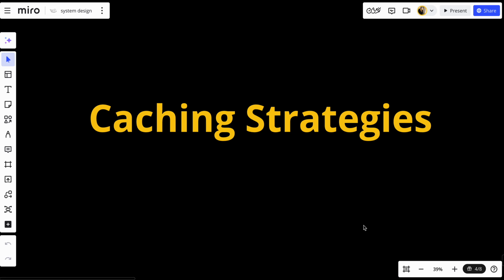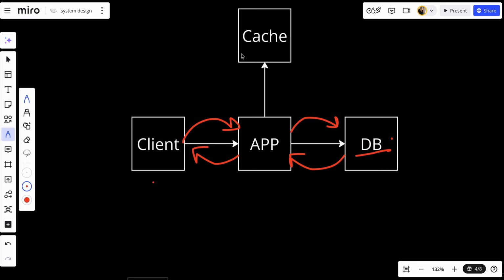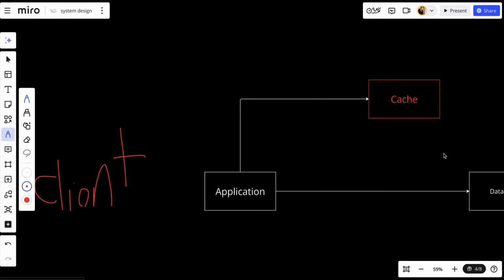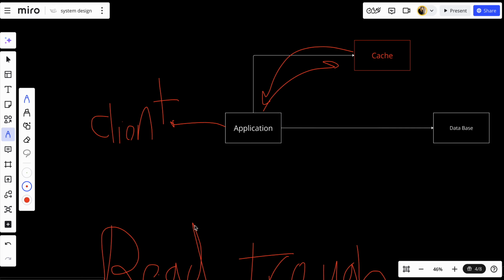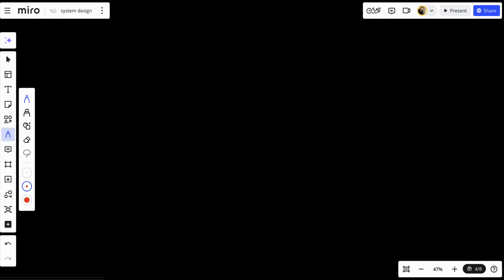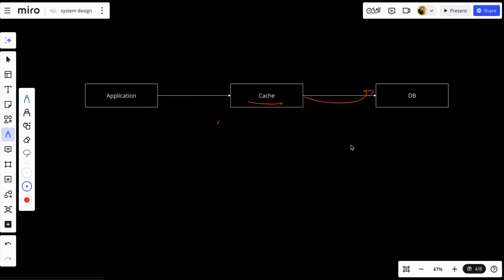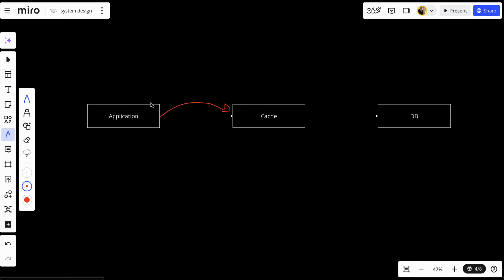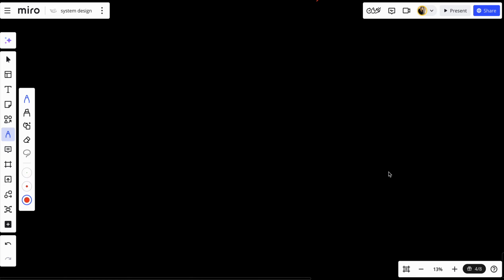Caching Strategies | The Art of System Design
Caching is essentially the process of temporarily storing copies of data in high-speed storage layers so it can be retrieved faster. The idea is simple: instead of going to the main database for every request, a cache stores frequently accessed data, reducing latency and load on the database. However, the effectiveness of caching depends largely on the strategy you choose, which in turn depends on your data access patterns—whether your system is read-heavy, write-heavy, or a mix of both.